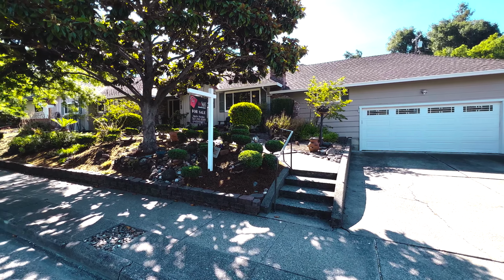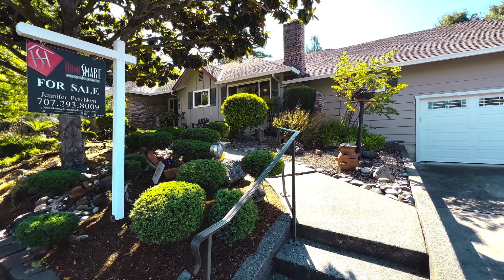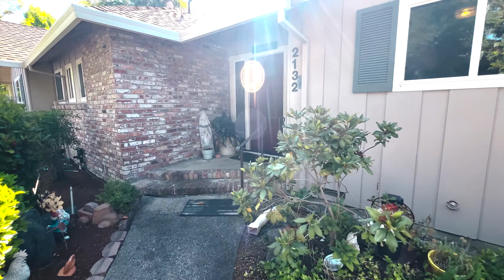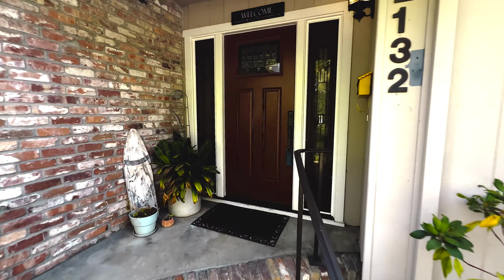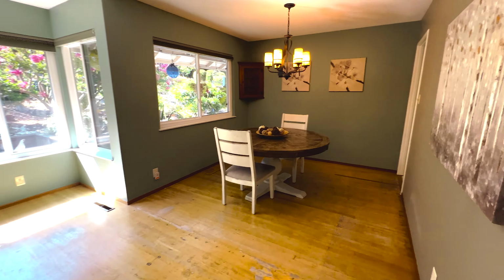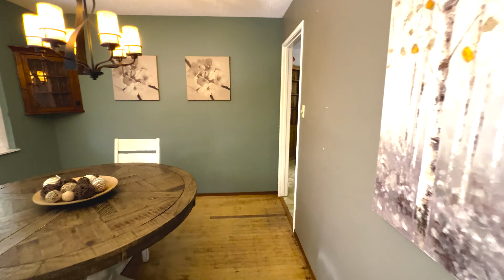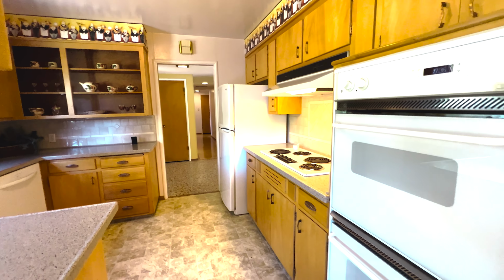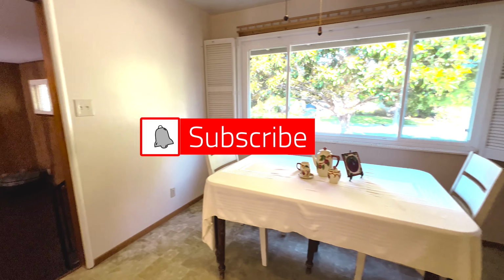Stunning Mid-Century Santa Rosa Home For Sale | 4 Bedrooms, 1900+ SQFT, in a popular neighborhood!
Welcome to your dream home in the heart of Santa Rosa! This beautiful single-family residence located at 2132 Hidden Valley Dr, Santa Rosa, CA is now available for sale. Situated in the highly sought-after Hidden Valley Neighborhood of Northeast Santa Rosa, this home offers the perfect blend of comfort, style, and convenience.

**Property Details:**

- **Area:** Santa Rosa-Northeast
- **Bedrooms:** 4 🛏️
- **Bathrooms:** 2 🛁
- **Square Footage:** 1905 SqFt  📐

**Features:**

- Spacious Living Areas 🛋️
- Cozy Fireplaces 🔥
- Large Backyard Perfect for Entertaining 🌿
- Attached Garage 🚗
- Close to Parks and Schools 🏫
- Quiet and Friendly Neighborhood 🏘️

Robby Dearth | REALTOR®
DRE: 02071880
Broker: Vanguard Properties
Listing Courtesy: Homesmart’s Jennifer Peschken - Thanks Jen, you’re the best!

Don't miss out on this incredible opportunity to own a piece of Santa Rosa's finest real estate. Whether you're looking for a new family home or an investment property, 2132 Hidden Valley Dr offers everything you need and more.